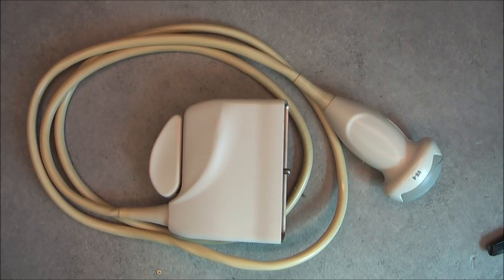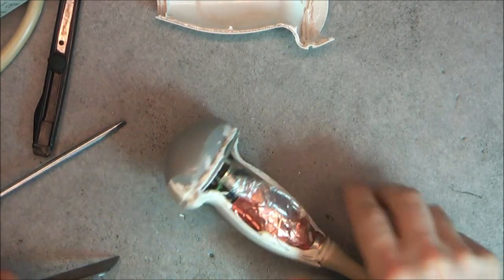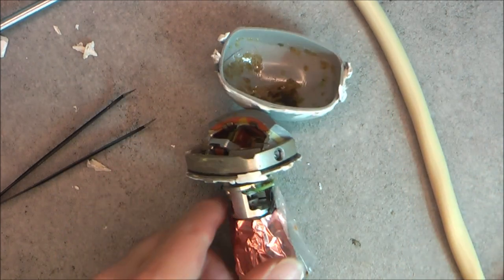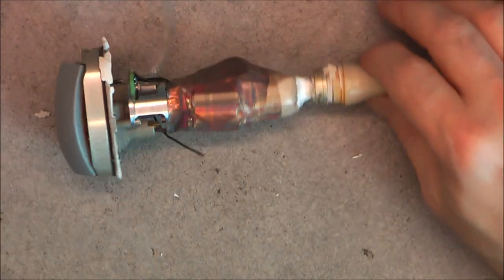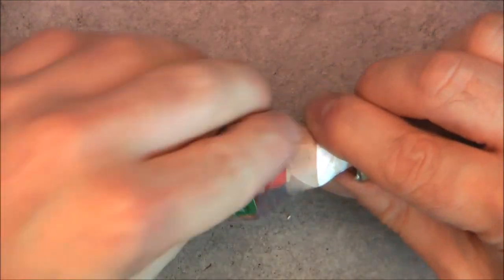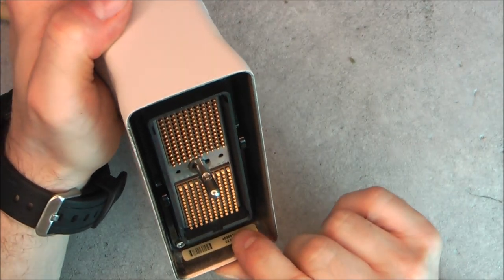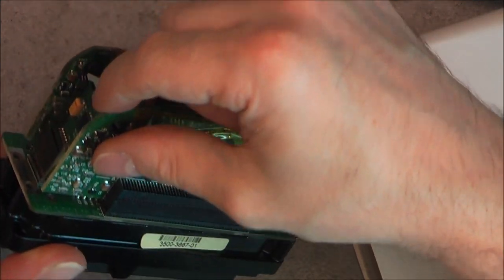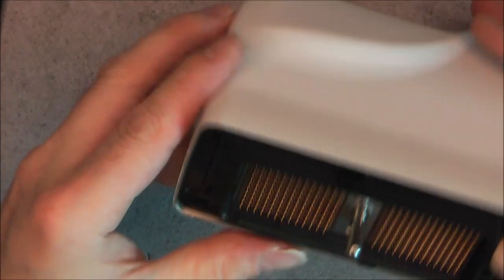Philips V8-4 medical ultrasound probe teardown